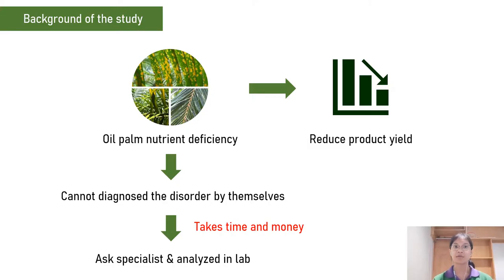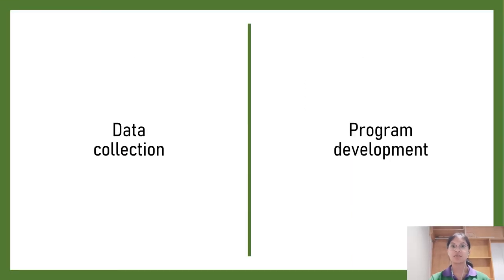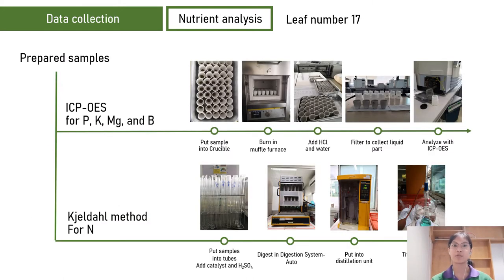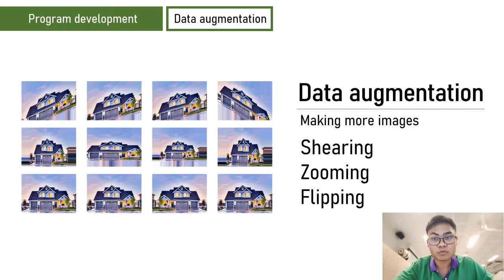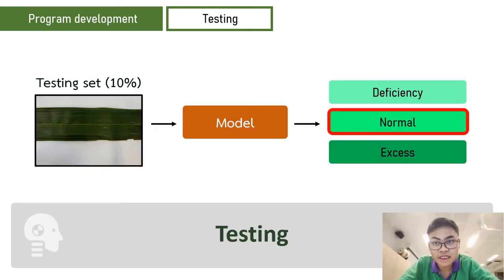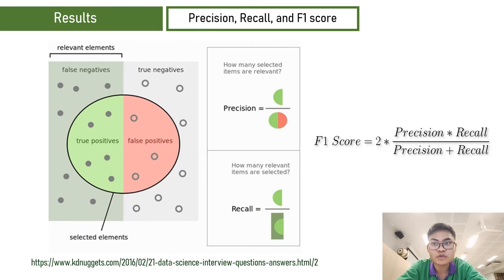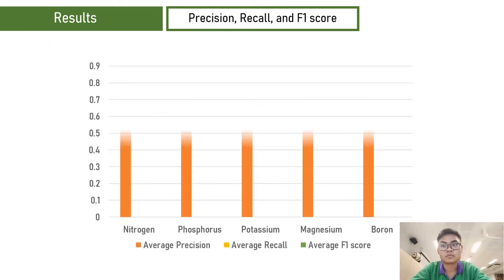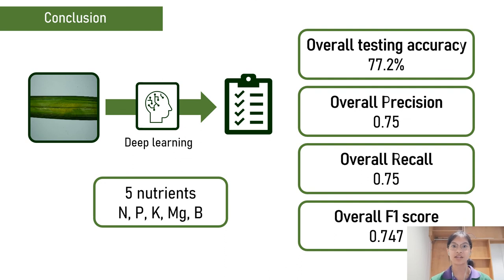WISPO2021_TH-ET-HS-21007_Convolutional Neural Network Based Nutrient Deficiency Classification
World Innovative Science Project Olympiad (WISPO) 2021 by Indonesia Scientific Society

Name: Thipaporn Situbtim Mr.Nipitpon Srisook and Ms.Oramon tuntoolavest
School/University: Kamnoetvidya Science Academy
Country: Thailand
CODE: TH-ET-HS-21007
Category: Engineering and Technology

Share to your friend to get more Likes and Views
Curated by: Indonesia Scientific Society